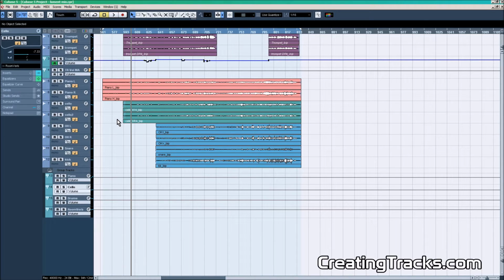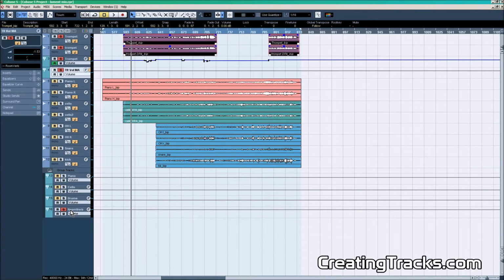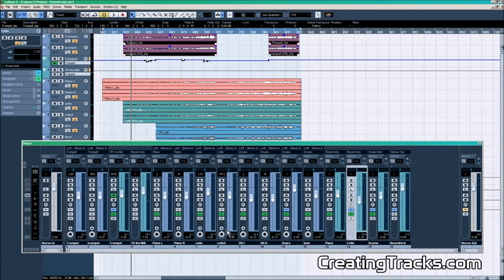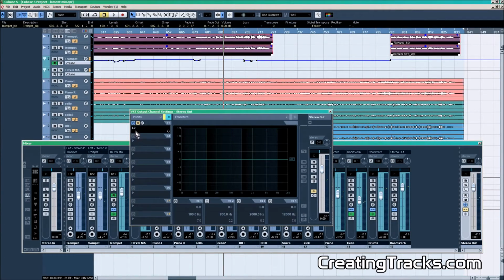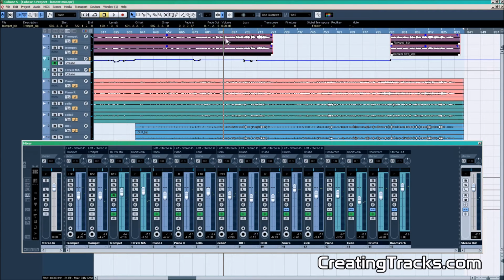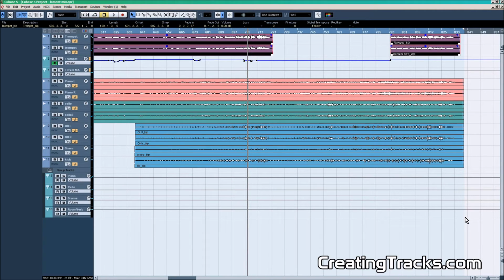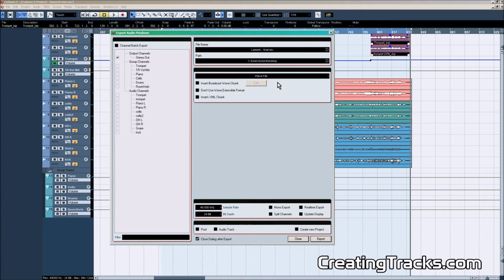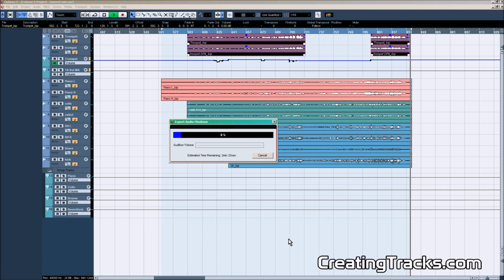Basic Guide to Mixing - episode 11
Episode 11 of our basic guide to mixing series.